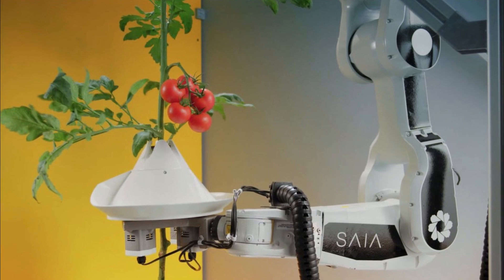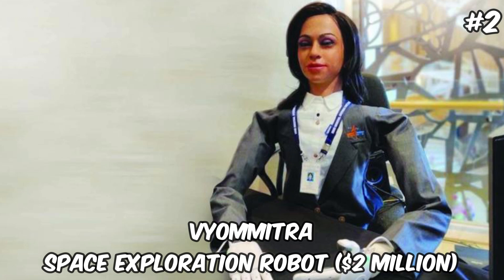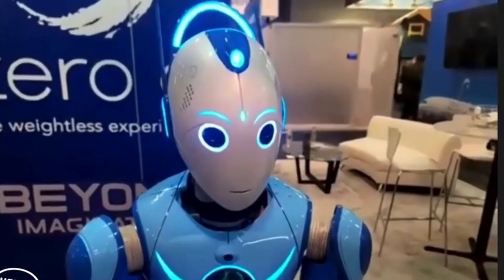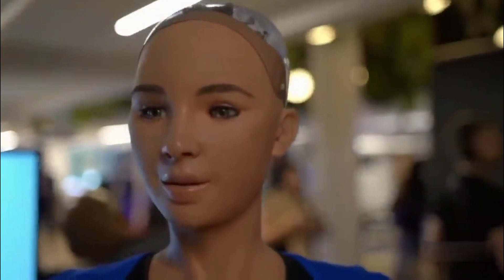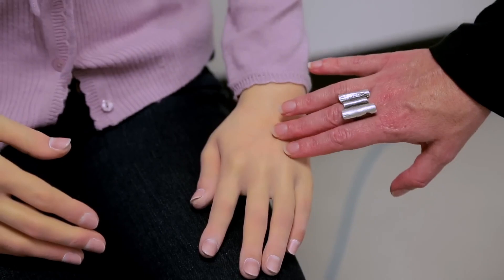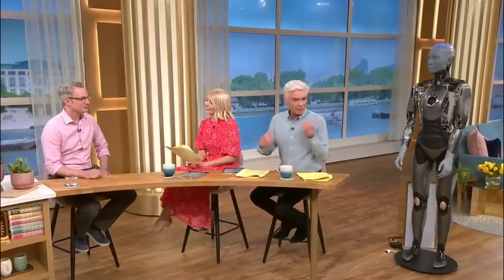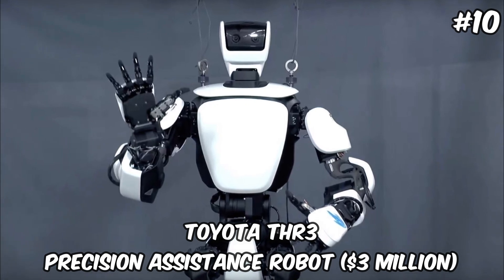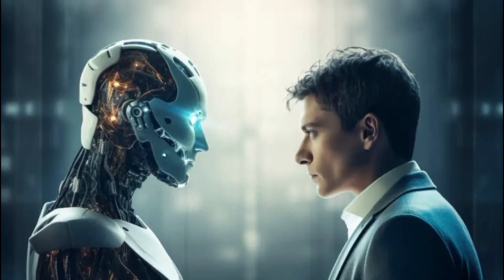10 Female Humanoid Robots 2024 | Price Revealed!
Today we're unveiling an exclusive list of the top 10 female robots of 2024, each with unique capabilities that push the boundaries of what's possible.

From companionship and customer service to space exploration and medical assistance, these robots represent the pinnacle of innovation.

And for the first time, we're revealing their prices, offering you a glimpse into the future of robotics and how it's becoming an integral part of our daily lives.

TIMESTAMP

00:00 Introduction
01:06 Junko Chahira Multilingual Service Robot
02:10 Vetra Space Exploration Robot
03:19 Beomni Advanced Task Oriented Robot
04:23 Erica Conversational Companion Robot
04:58 Sophia AI Robot with Advanced Interaction Capabilities
06:05 Geminoid F Highly Realistic Android
07:14 SAA Advanced Receptionist Robot
08:22 Acha Social Interaction Robot
09:30 Atlas Search and Rescue Robot
10:05 Toyota TH3 Precision Assistance Robot
11:12 Conclusion and Subscription